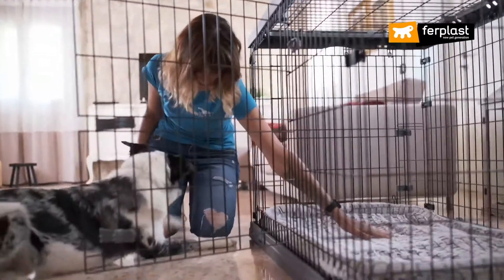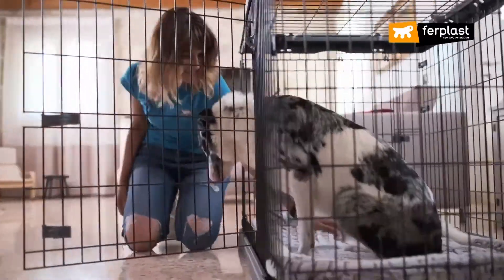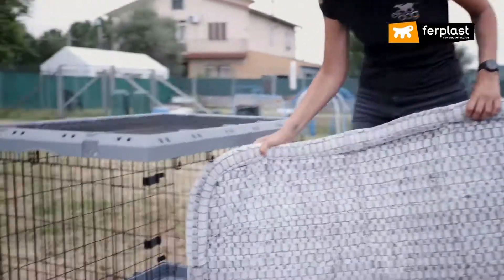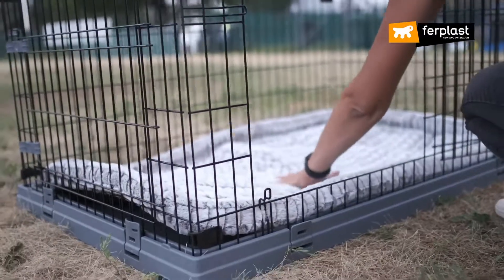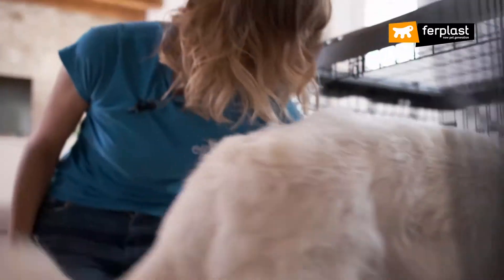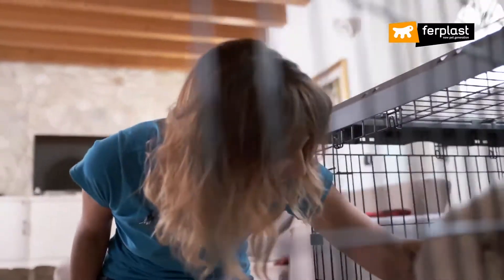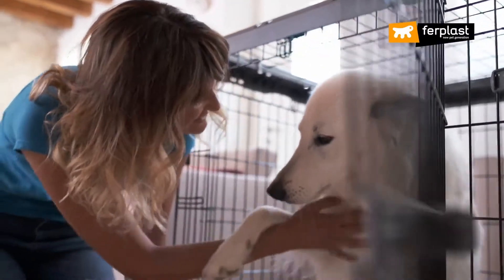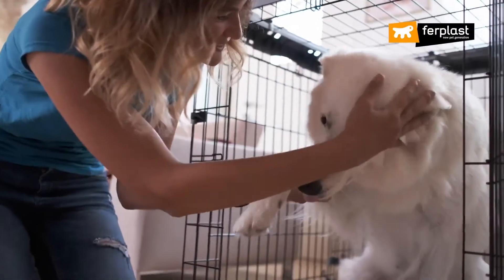Складная клетка с дверцами для собак Ferplast Superior (Ферпласт Супериор)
Складная клетка с дверцами для собак Ferplast Superior (Ферпласт Супериор) - складная клетка для собак Superior была создана специально для удовлетворения этих важных потребностей. Разделительная панель легко перемещается, подстраиваясь под рост щенка, тем самым создавая вашему питомцу необходимое пространство в соответствии с его потребностями. Клетка Superior может использоваться в различных целях: для дрессировки щенка дома, для создания безопасного пространства в домашней обстановке или для перевозки вашего верного друга в багажнике автомобиля. Клетка представляет собой прочную и надёжную конструкцию, изготовленную из металлической решетки с пластиковыми рамой и основанием, имеет большие вентиляционные ячейки, которые обеспечивают отличную видимость вашего питомца.
Складная клетка Superior оборудована большими дверцами и даёт возможность использовать её в различных целях как дома, так и на улице. Небольшая модель Superior 60 предоставляет возможность открытия с двух сторон, сбоку и сверху, в то время как модели большего размера можно открыть с 3-х разных сторон: сбоку, сверху и спереди. Кроме того, верхняя часть клетки полностью открывается и снимается. Это очень удобно, поскольку позволяет беспрепятственно погладить собаку, когда вам захочется. Широкие дверки, усиленные замком с двойным предохранителем, позволяют легко добраться до вашего питомца.
Благодаря специальной дренажной системе и нескользящей поверхности, пластиковое основание позволяет задерживать грязь и остается сухим, обеспечивая комфорт вашей собаке. На дно клетки устанавливаются антискользящие резиновые ножки, которые крепко прижимают ее к полу.
Клетку Superior достаточно легко собрать, монтаж не требует использования каких-либо специальных инструментов. Запатентованная складная система обеспечивает удобство переноски. Однако для перемещения клетки с собакой внутри на большие расстояния, вы можете отдельно приобрести комплект колёс L440, состоящий из 4 колёс: 2 поворотных и 2 зафиксированных. Для ещё большей защиты вашей собаки и сохранения у неё чувства уединения и спокойствия во время транспортировки, вы также можете приобрести специальный защитный чехол, изготовленный из водонепроницаемой и устойчивой к царапинам ткани. Чехол имеет эластичные ленты, которые позволяют легко прикрепить его к клетке, в также рулонные шторки как на дверце, так и на крыше, которые можно приподнять.
Клетка Superior выпускается в пяти размерах для удовлетворения потребностей собак любых пород.

Технические характеристики моделей в соответствии с размерами собаки:

Superior 60 идеально подходит для очень маленьких собак, взрослых собак весом до 6 кг и высотой до 30 см в холке
Superior 75 идеально подходит для маленьких собак, взрослых собак весом до 12 кг и высотой 35 см в холке
Superior 90 идеально подходит для средних собак, взрослых собак весом до 20 кг и высотой 40 см в холке
Superior 105 идеально подходит для крупных собак, взрослых собак весом до 40 кг и высотой 50 см в холке
Superior 120 идеально подходит для очень крупных собак, взрослых собак весом до 50 кг и 55 см в холке
Пожалуйста, обратите внимание: если ваша собака еще не достигла зрелого возраста, мы рекомендуем выбрать модель в зависимости от того размера, которого она достигнет в старшем возрасте.
Для создания более комфортного пространства, в качестве дополнительного аксессуара к клетке Superior вы можете приобрести матрасы Tender, Tender Tech или Jolly.

Особенности Ferplast Superior (Ферпласт Супериор):

Разделительная панель, подстраиваясь под рост щенка, создаёт необходимое ему жилое пространство
Надёжная и прочная конструкция с металлической решеткой и пластиковыми рамками
Усиленные двери, замок с двойным предохранителем
Возможность открытия клетки с 3-х сторон для большего количества вариантов применения как дома, так и в дороге (2 дверки в модели 60)
Полностью открывающийся и съемный верх обеспечивает лёгкий доступ к животному внутри
Пластиковое основание оснащено дренажной системой
Моющееся основание с антискользящей поверхностью
Дно с антискользящими резиновыми ножками для повышенной устойчивости
Запатентованная складная система для удобства транспортировки
4 колёсика для перемещения клетки на небольшое расстояние, максимум 2-3 метра, без собаки
Простота монтажа и демонтажа без использования специальных инструментов
Сделано в Италии
Дополнительные аксессуары:
комплект из 4 колес L440 для перемещения по любым поверхностям с собакой внутри
Матрасы Tender, Tender Tech или Jolly
Чехол для создания спокойной и уединенной обстановки для животного во время поездки